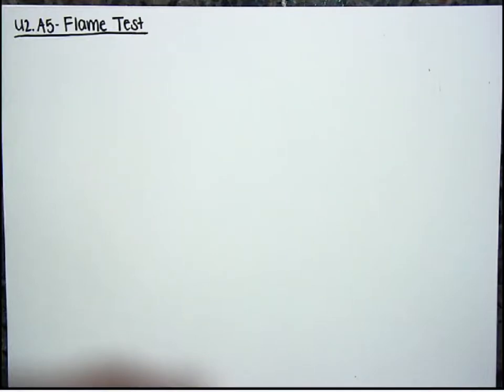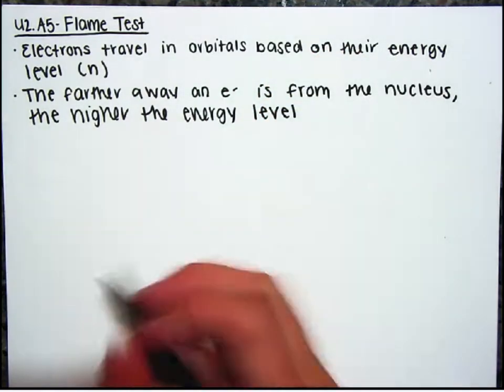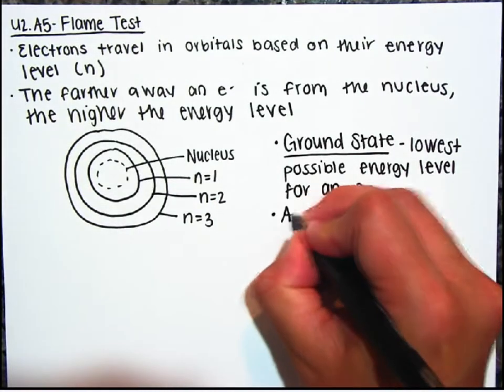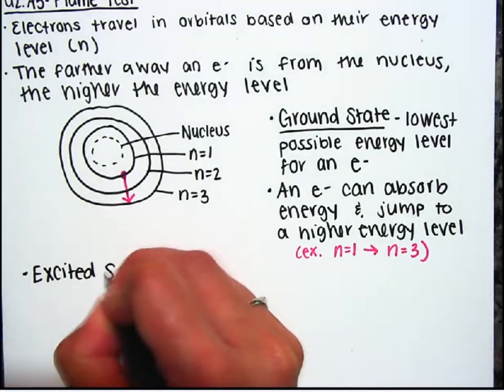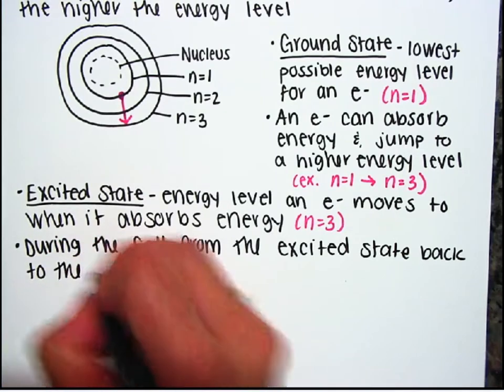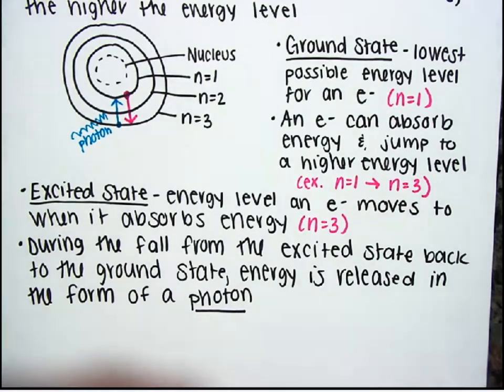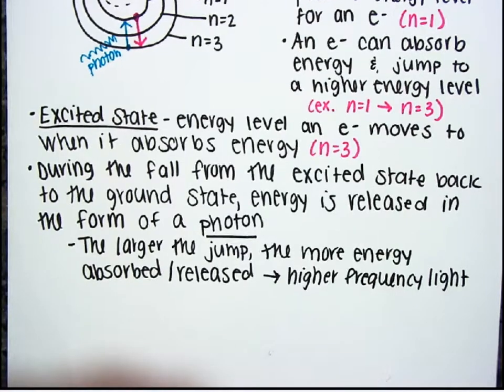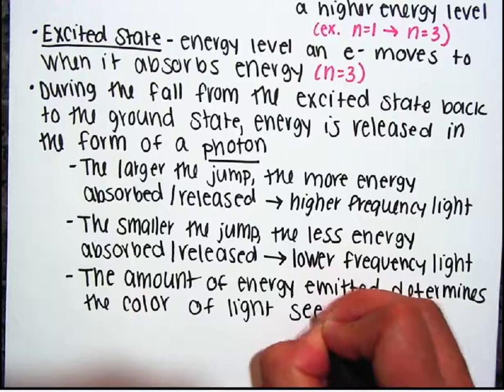U2.A5 Flame Test Video Notes